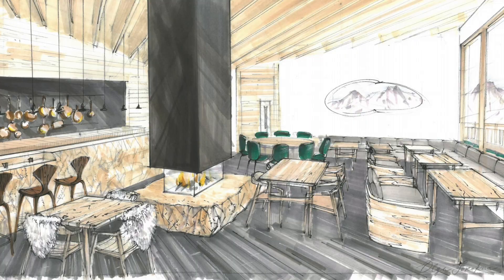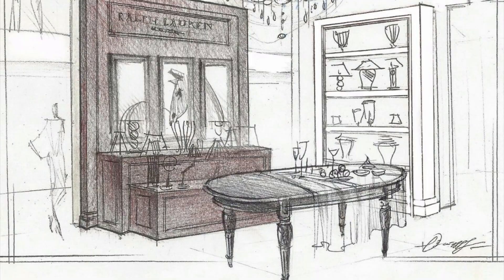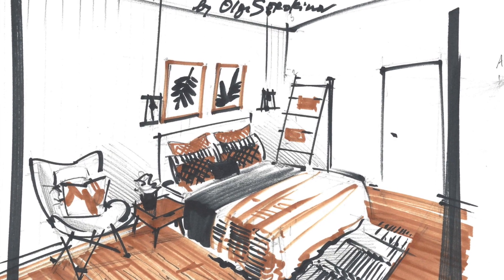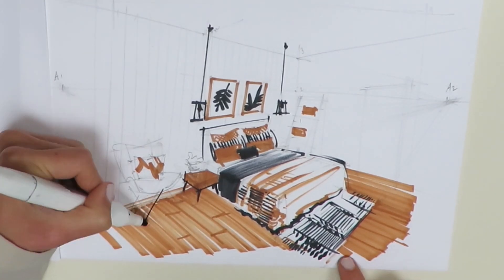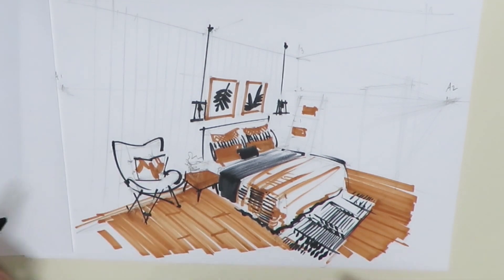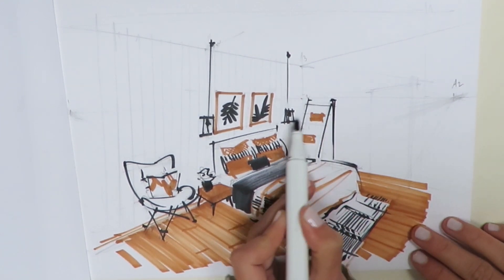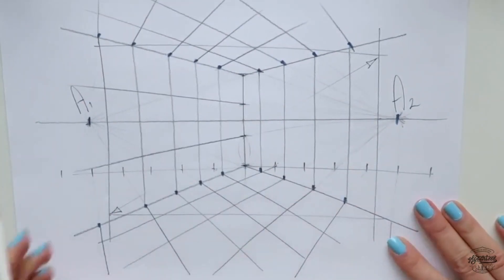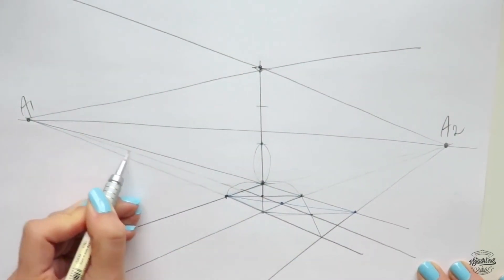✍🏼MASTER AN AMAZING 2-POINT PERSPECTIVE INTERIOR SKETCHING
✍🏼MY FIRST CLASS ON SKILLSHARE IS LIVE NOW!

USE THIS LINK TO WATCH THIS CLASS AND GET 2 MONTHS OF PREMIUM MEMBERSHIP ON SKILLSHARE FOR FREE

IS THIS CLASS FOR YOU? This class is suitable for complete beginners in interior sketching and in perspective drawing in general. Interior design and architecture students will benefit the most from this class.

WHAT YOU WILL LEARN? In these 4 lessons of the class, I will cover the basics of a 2-point perspective, the most important for interior designers and architects since it gives one of the best and the most dynamic views over the interior. Step by step I’ll take you through the basic perspective concepts like the horizon line, eye level, vanishing points, picture plane and I will show you exactly how to use them in your interior drawings.

HOW YOUR PROFESSIONAL LIFE CAN CHANGE AFTER TAKING THIS CLASS? After mastering this new skill, perspective interior sketching, lots of my students took their interior design practice to the next level where they can freely sketch their ideas in front of their clients, some of my students became interior sketch artists and now earn money by drawing commissions for interior designers, design magazines, architectural firms.

HAPPY LEARNING!
OLGA